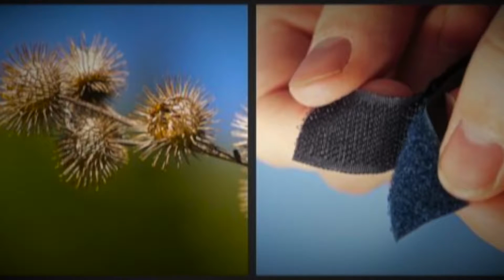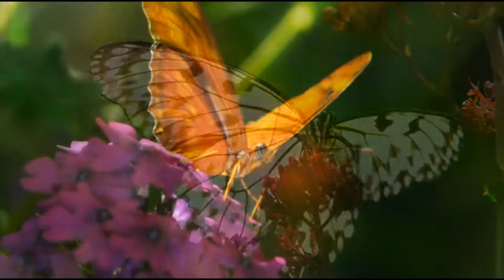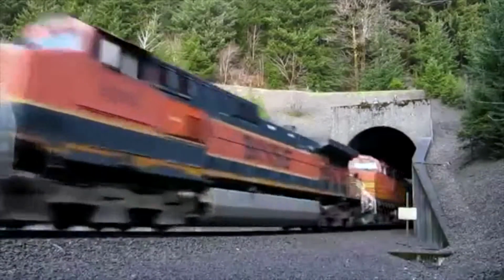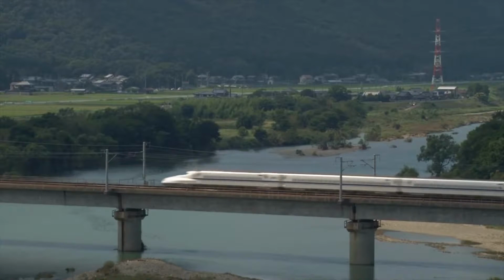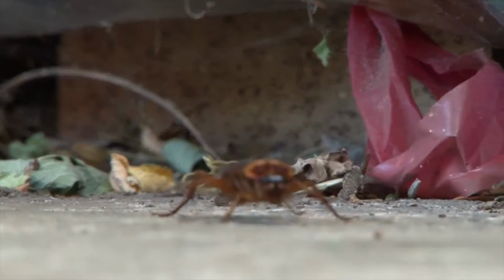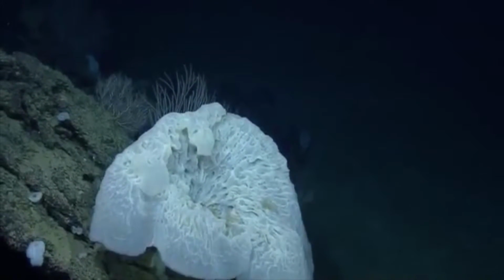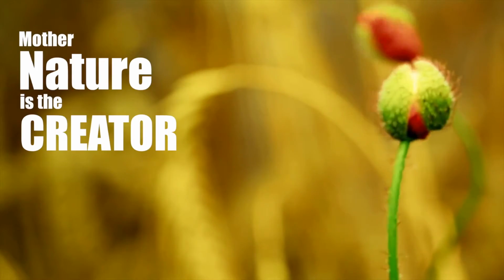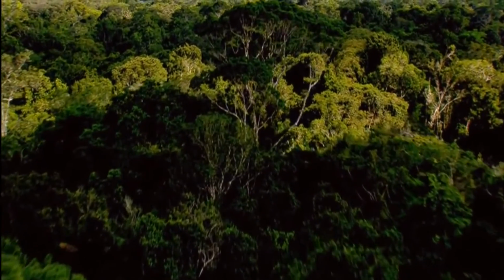Amazing Nature, nature vs science